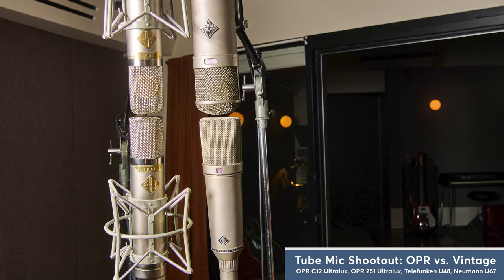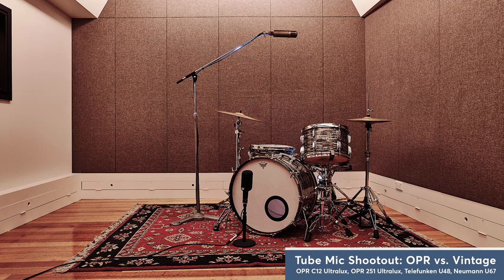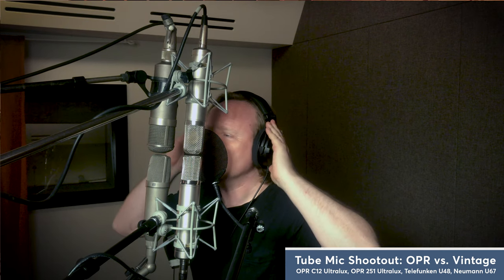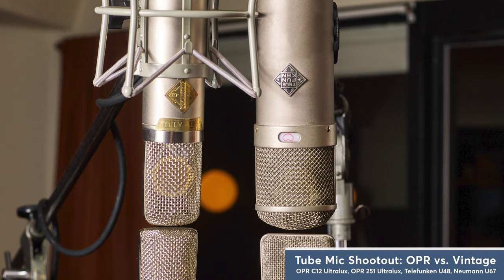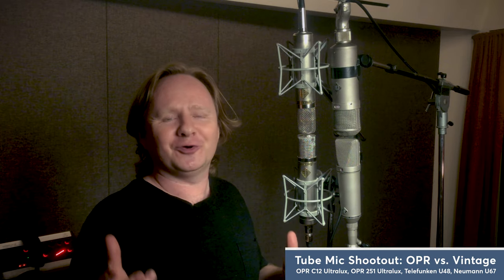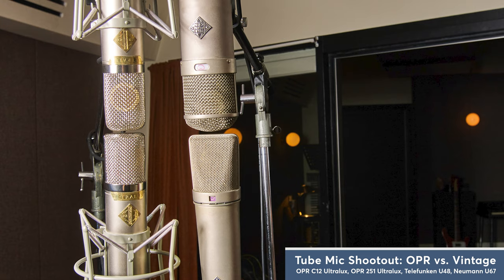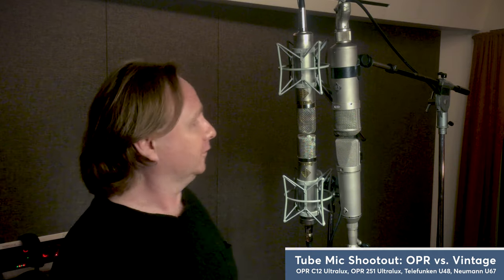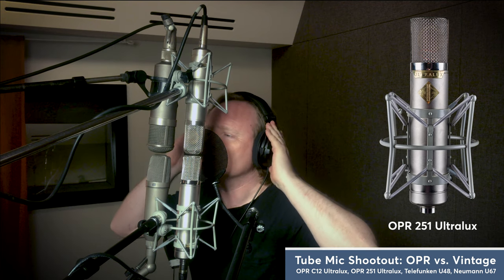Tube Mic Shootout - Telefunken U48, Neumann U67, OPR 251 Ultralux , OPR C12 Ultralux, Part 3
Part 3: Open Plan Recording OPR-C12 Ultralux and OPR-251 Ultralux tube microphone shootout.

In this video I visit Melbourne, Australia's Woodstock Studios to record vocals with producer/engineer Richard Stolz.

Together we create the ultimate Tube mic shootout comparing a vintage Telefunken U48 and a Neumann U67 with the OPR-C12 Ultralux and OPR-251 Ultralux tube mics.

Again the capsules as close to the same position as possible, with me singing into the centre position of all 4 mics.

Direct A/B comparisons are demonstrated, firstly dry (no music backing) and then with music backing.

Note:
Mics were recording through Woodstock's Neve 1066 mic preamps, and no EQ or compression is used whatsoever. Playback sees 3db of Waves Renaissance compression with an auto-attack and release setting.

Made by hand in Melbourne by artisan mic maker Mark Chierego, inspired by the AKG-C12 and Telefunken 251 mics, we thoroughly test these beautiful mics.

About the project:

So, I've come up with a cunning little plan. That is to record a new song: 'Closing in on You' using these mics in tandem, on every instrument! Then I'll present two song mixes, a C12 mix and a 251 mix. I'll also make available the multitrack on a new Talking Sonics website (soon to be launched).

With its hand-wired point to point circuit, the build quality goes all the way, mounted on acrylic just like the original. And they look stunning!

Both the OPR C12 and 251 have nine polar patterns from figure 8 to Omni. They come with a PSU, mic pouch, cable, heavy-duty shock mount and an aluminium flight case.

Song recorded: Closing in on You, written by Jamie Durrant,
Copyright words and music by Jamie Durrant 2021